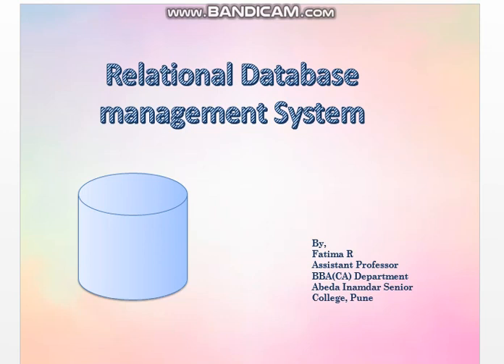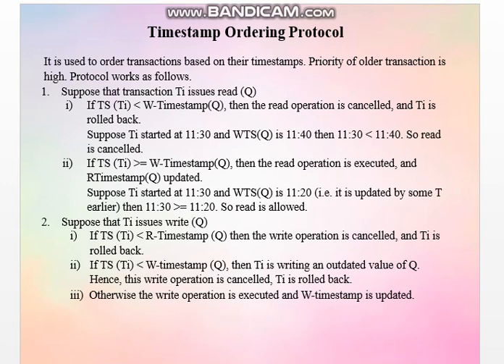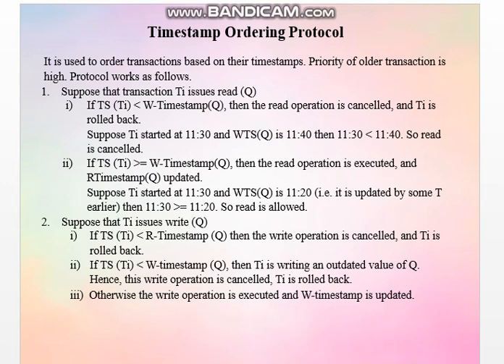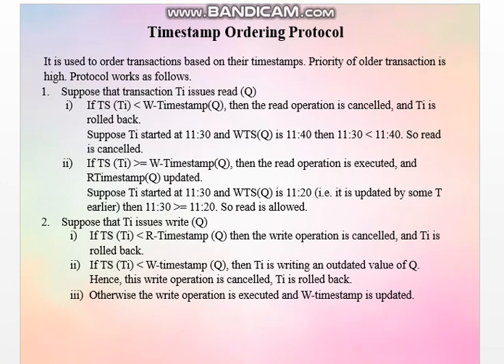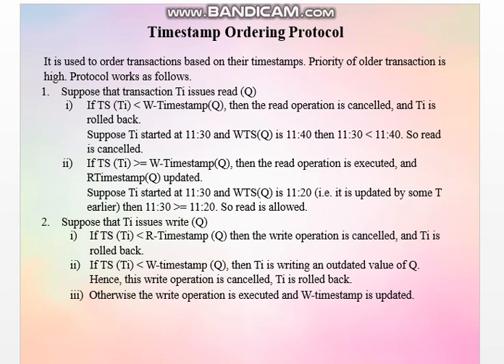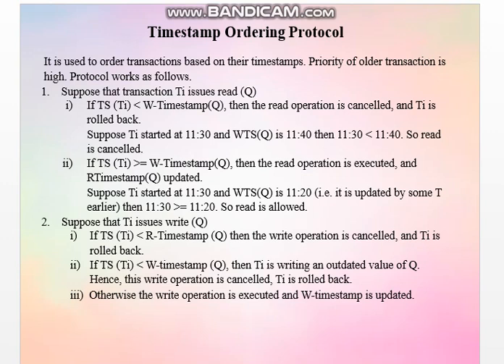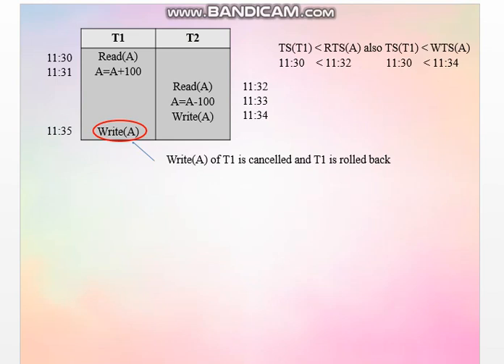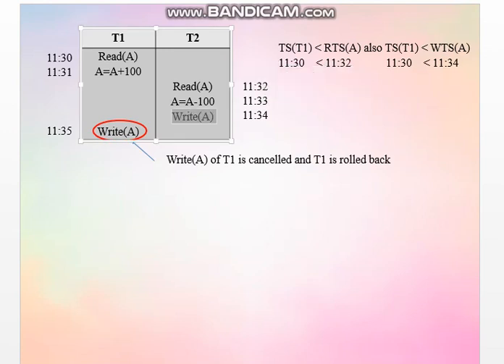chapter 4 session 5 time stamp protocol